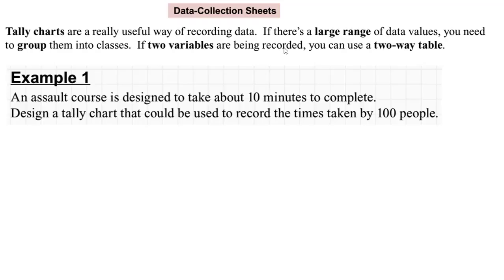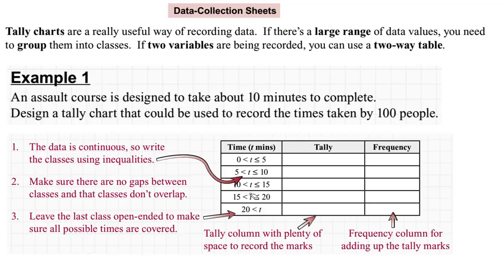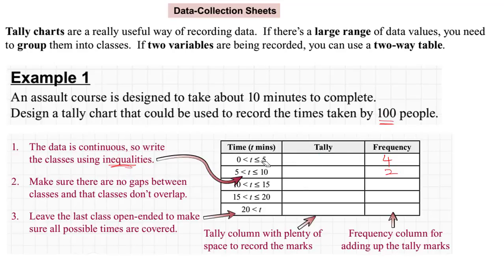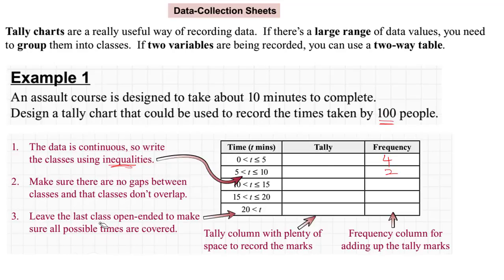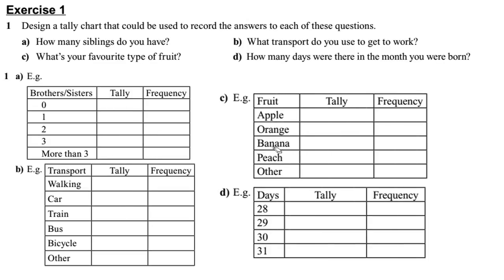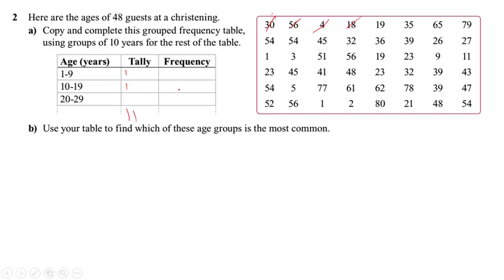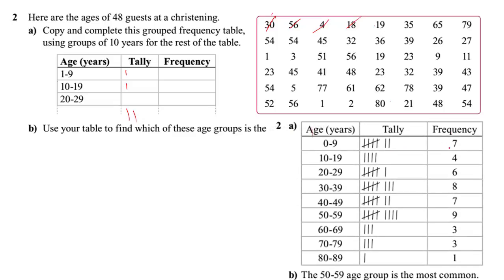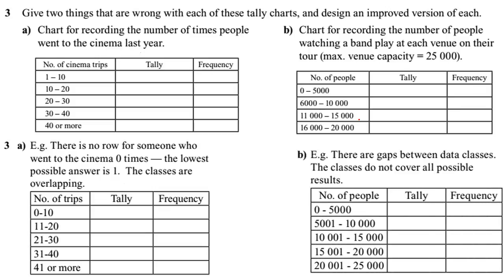DATA COLLECTION SHEET LESSON 1